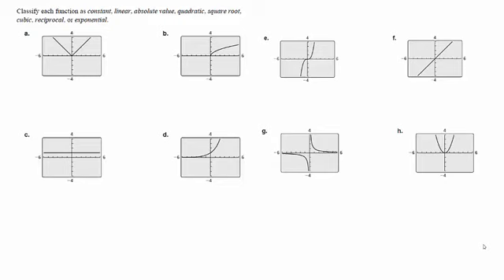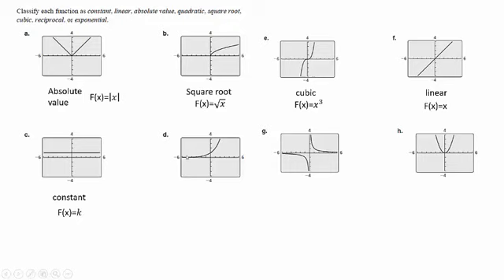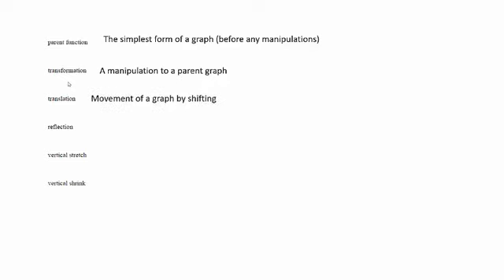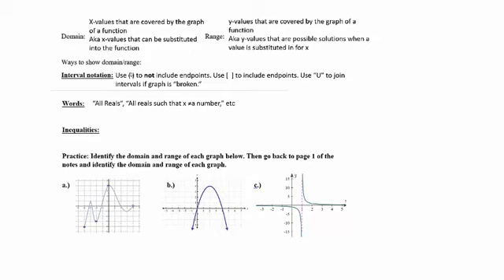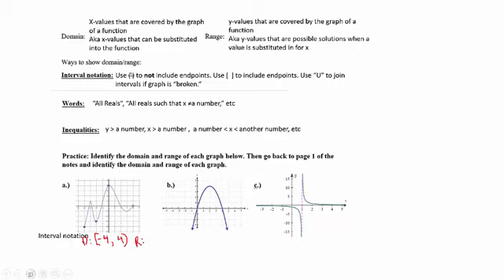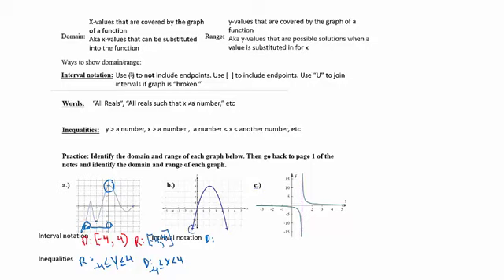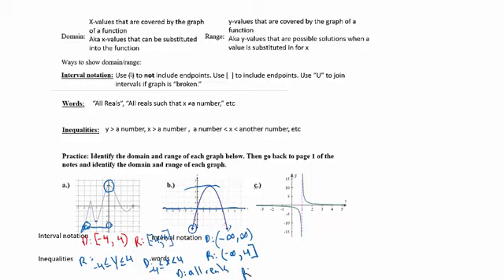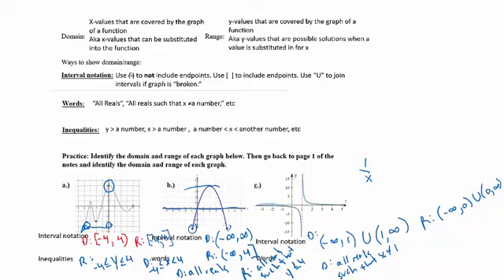1 1 part 1